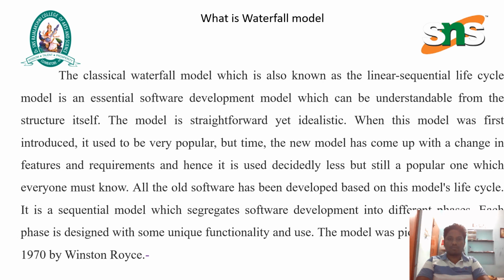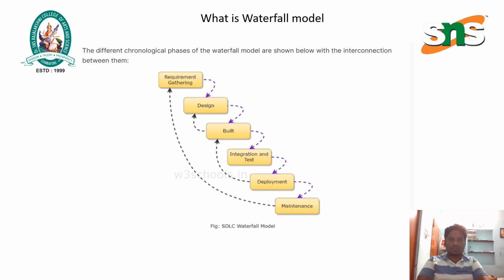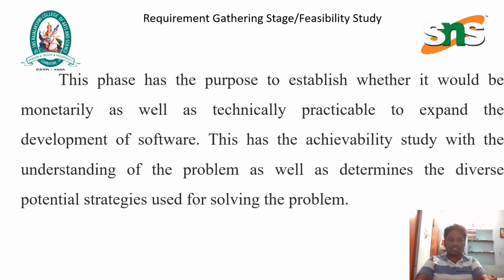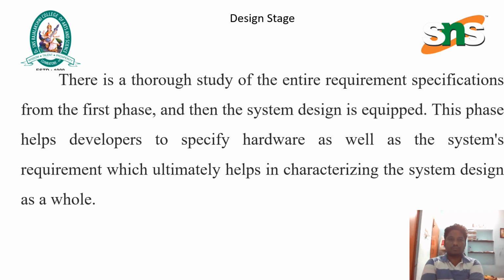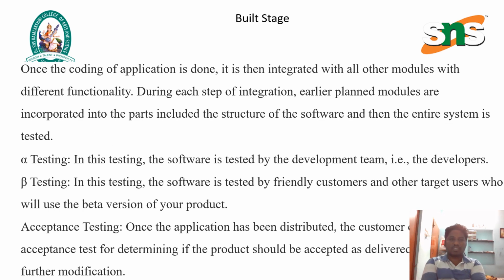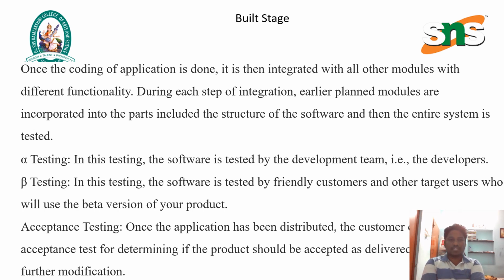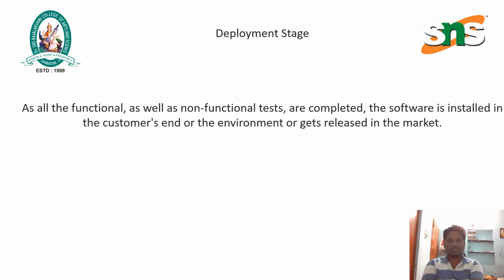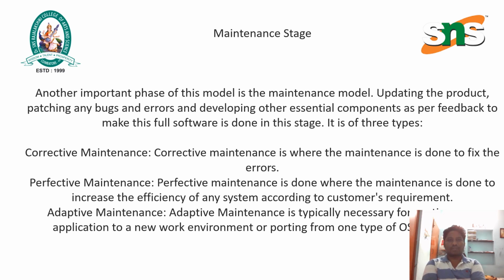1 Software Engineering SDLC Waterfall model -Mathiazhagan P | Assi Professor | DRSNSRCAS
1 Software Engineering SDLC Waterfall model